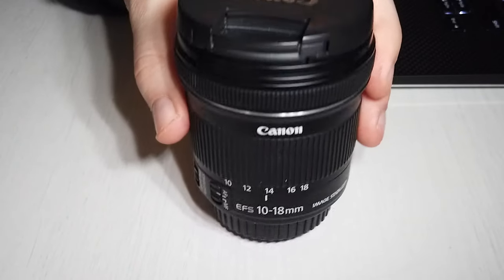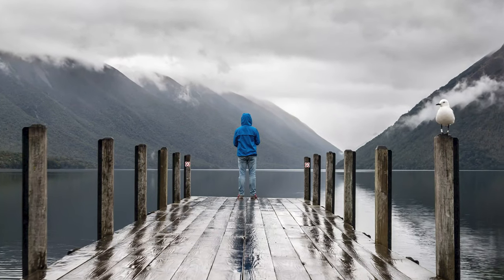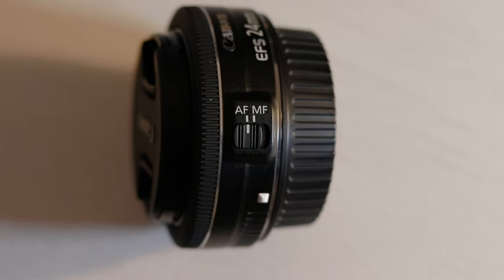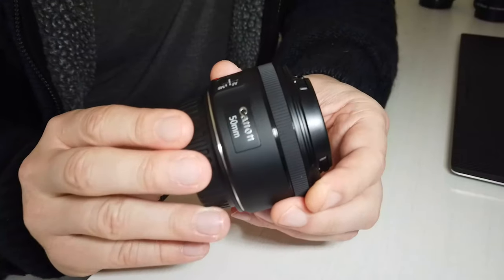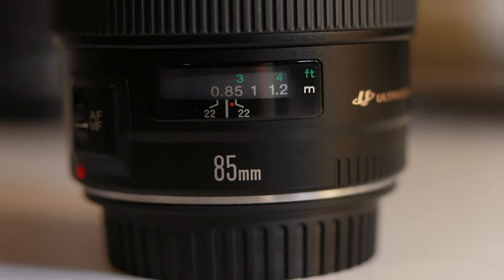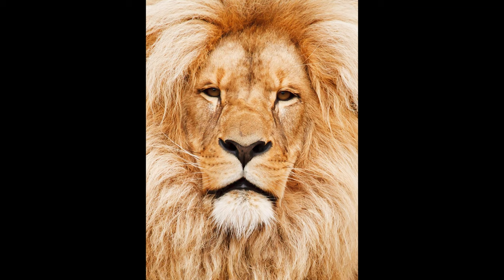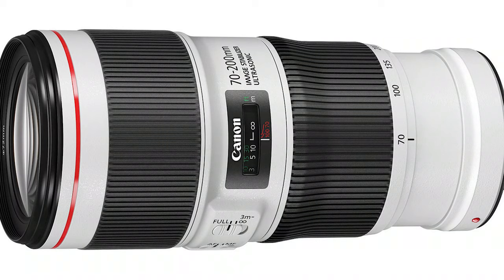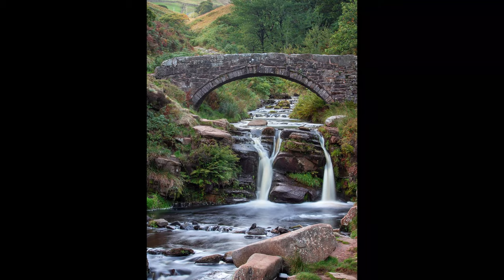5 BEST CHEAP Lenses For Canon Camera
I share with you the 5 best cheap lenses for canon. Ensure your canon camera has the best cheap lenses in your bag, to get the best results from your camera.

ALL LENSES SHOWN IN THE VIDEO BELOW:

CANON 10-18mm EFS Lens

CANON 24MM F2.8 EFS LENS

CANON 50MM F1.8 EF LENS

CANON 85MM F1.8 EF LENS

CANON 70-300MM EF LENS